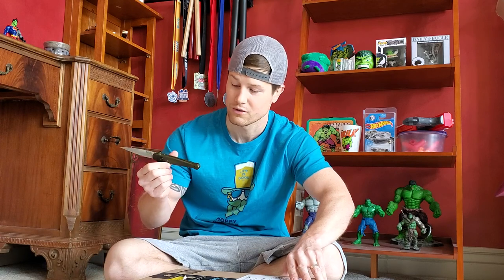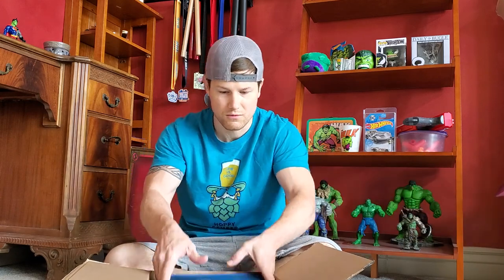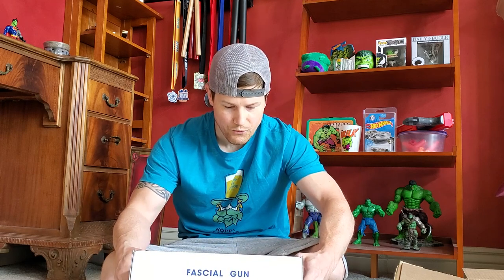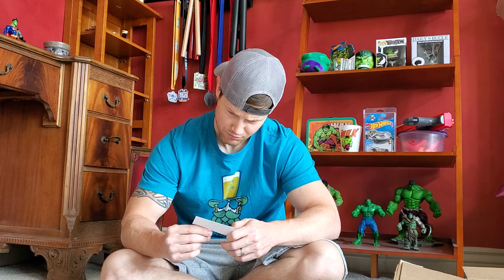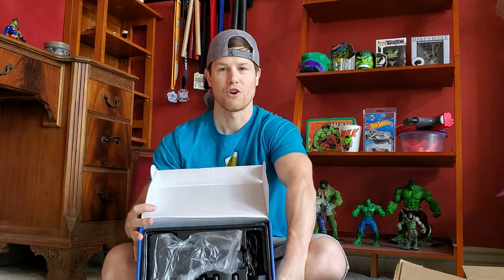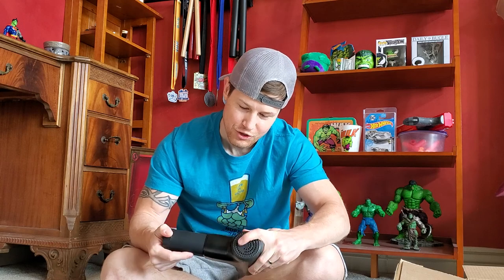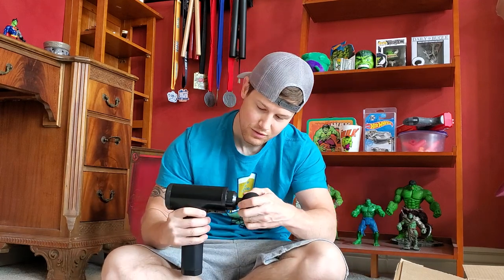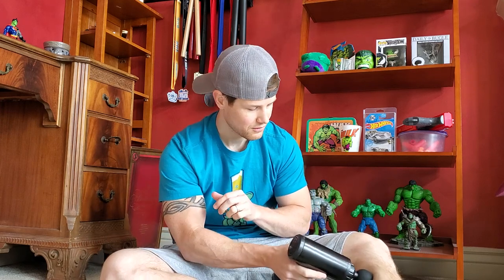Fascial Gun Un-Boxing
Here is the un-boxing of my personal fascial gun. This thing is amazing!!! Plus for the money, it hands down competes with the competition. Now the great thing about this is, someone gets to win one of these after the first 30 days of the Indiegogo. Its so simple on how to get involved with this sweet prize.

Just head over to my Indiegogo at Once you are there all you will need to do is make a minimum donation of $4. If you would like to donate more we will be more than grateful. Plus the donation gets you a month of resistance band workout and 3 of our live classes to try once available. Plus don't forget, you get put into the drawing for the facial gun worth over $80! Your email will be put into the drawing and once the 30 days is over one random person will be chosen as the winner!